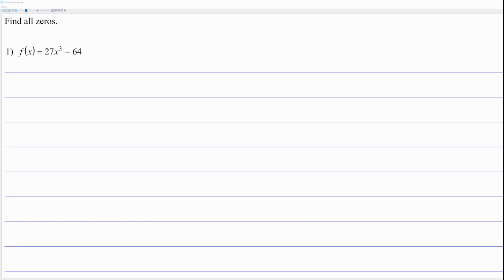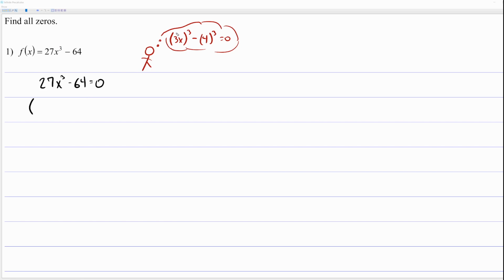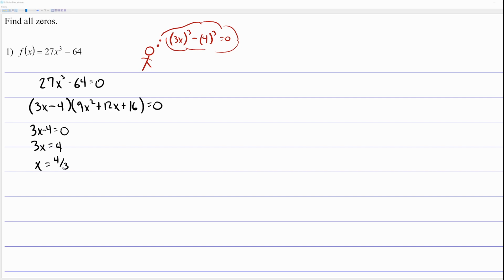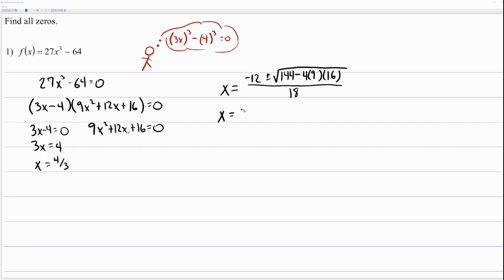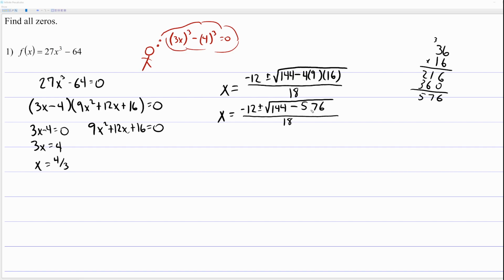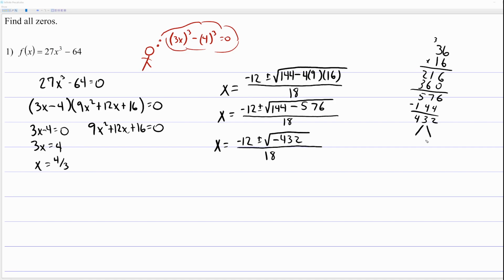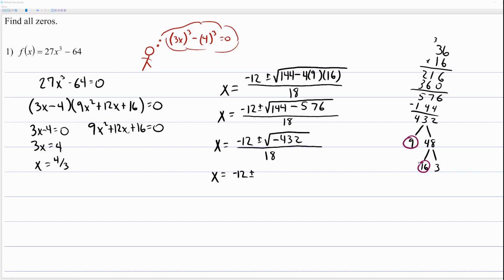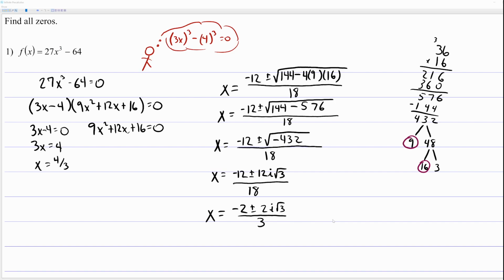Finding Zeros of Polynomials (Difference of Cubes)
Using the sum/difference of cubes factoring techniques to find the zeros of a polynomial.